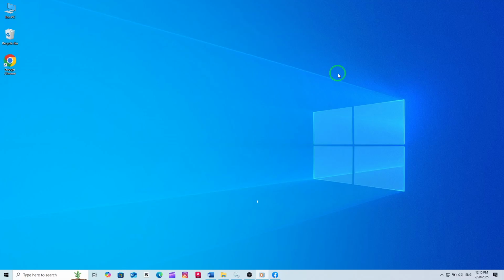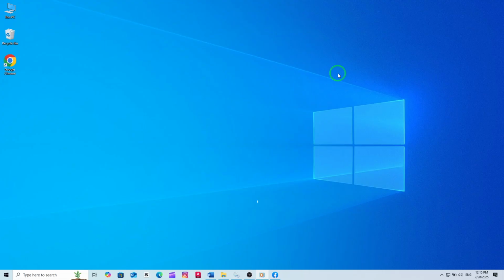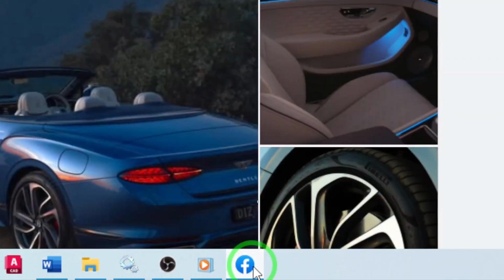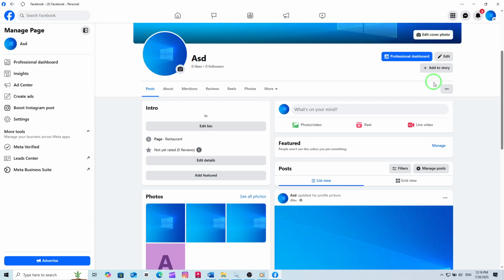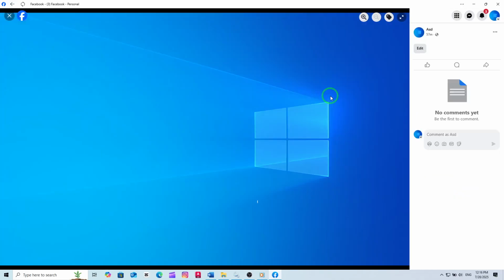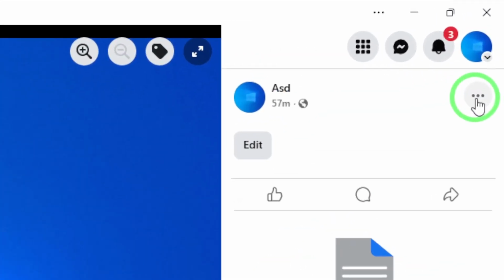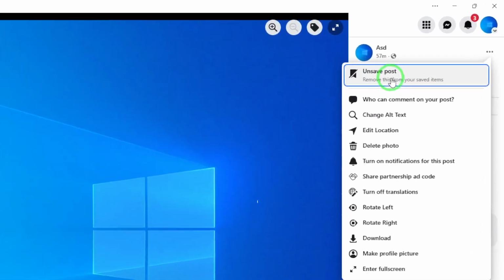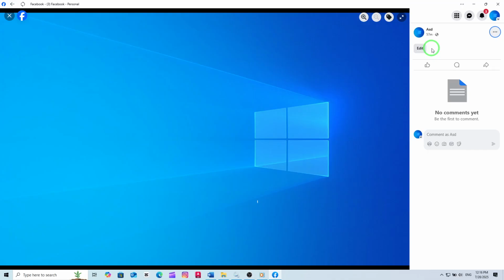How To Unsave Your Cover Photo On Facebook App On PC (New Update)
Learn how to unsave your cover photo on the Facebook app on your PC with the latest update. Follow these quick steps to manage your Facebook cover photos and keep your profile organized.

1. Open Facebook app

2. Click on the profile photo at the top of the page

3. Enter to your account, click on your cover photo

4. Click on the three dots under the photo, choose Unsave post-

Chapters:
00:00 Intro
00:12 Soultion
01:05 Outro